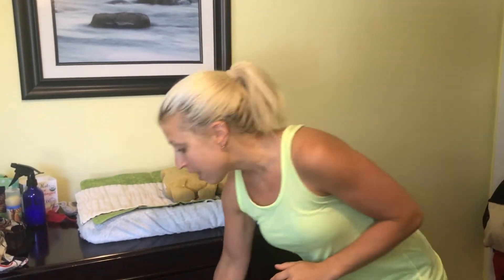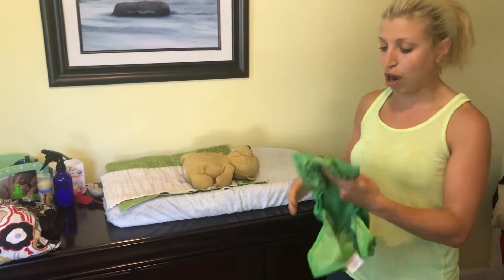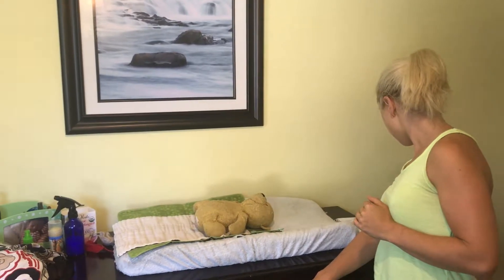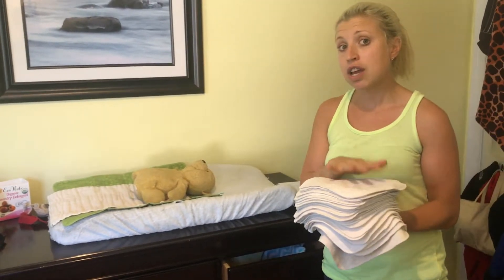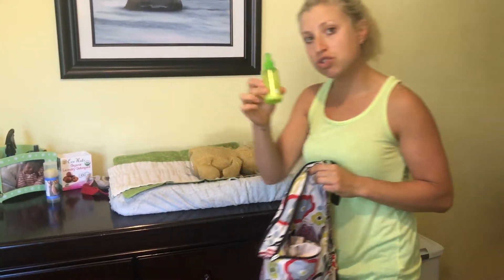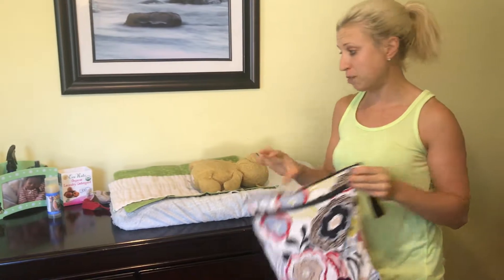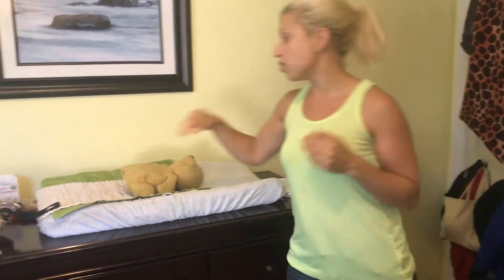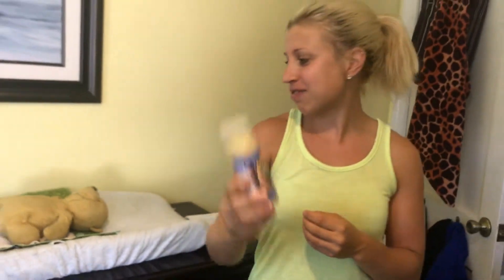How To Cloth Diaper With Ease!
This video will show you all of my tips and strategies to make cloth diapering super easy.  There are so so many ways to cloth diaper and I really break down all of the options I chose and how they helped to simplify the process.

Love,
Michelle